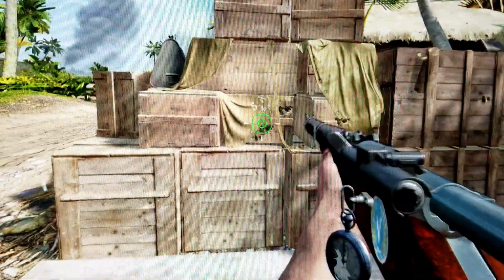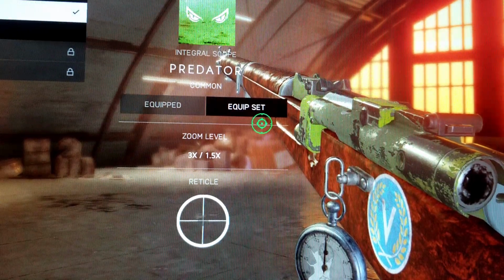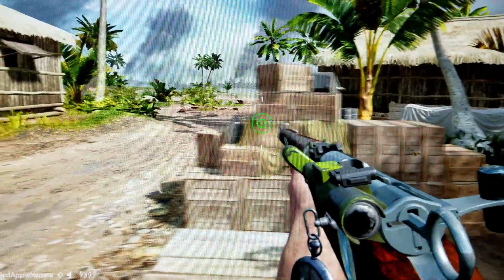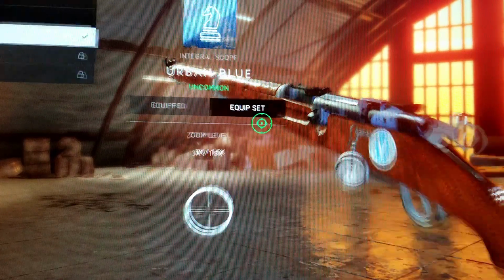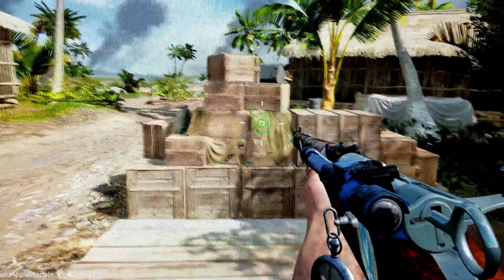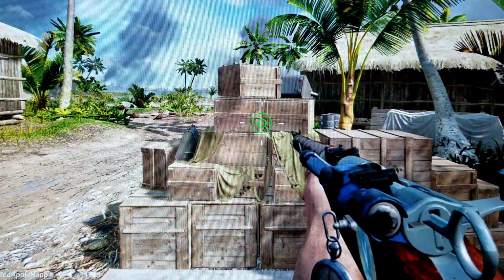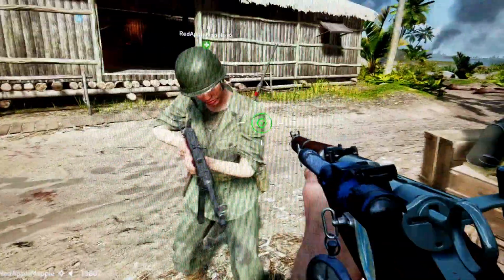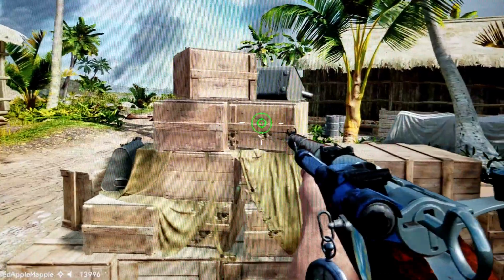How Did I Hit Anything? - Battlefield V K31/43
In this video I go through the iron sights and scopes on Standard, Predator and Urban Blue cosmetics for the new Battlefield V sniper rifle the K31/43. You can get by pretty ok with the Standard scope but the Predator and Urban Blue skins are way out of alignment! In the video, I'm using a crosshair that is produced by my monitor in the middle of the screen to see just how far off the sights are. To compound that issue, the gun doesn't even shoot where the misaligned sights are pointing! Huge mess? How did I go 20-2 with the thing?

My name is HotSauceZee and I appreciate you checking out the video!

Also feel free to follow what else I'm up to! I've got a podcast, Instagram and more!